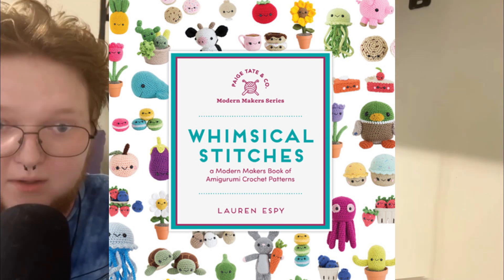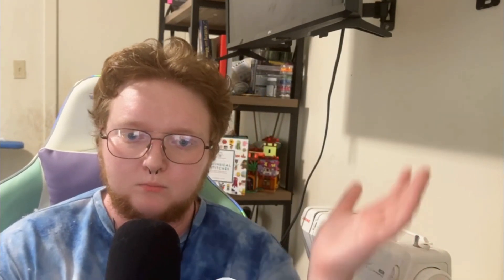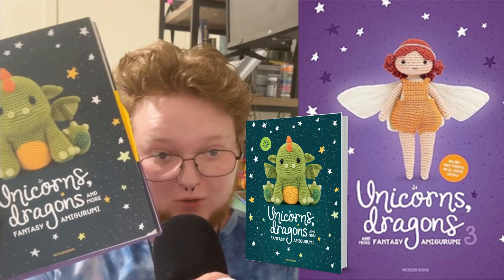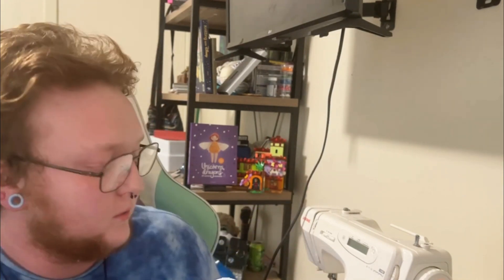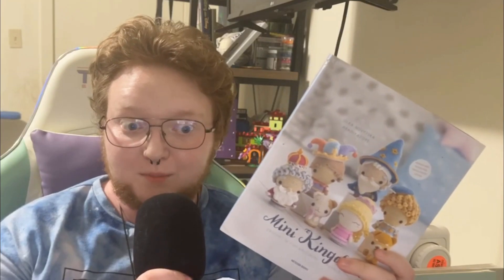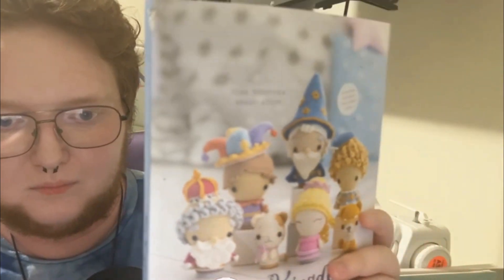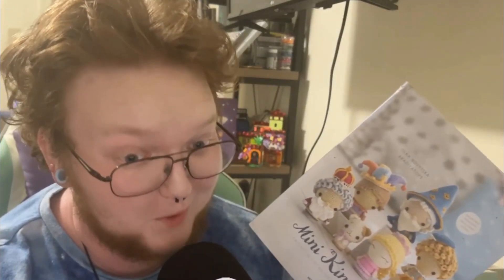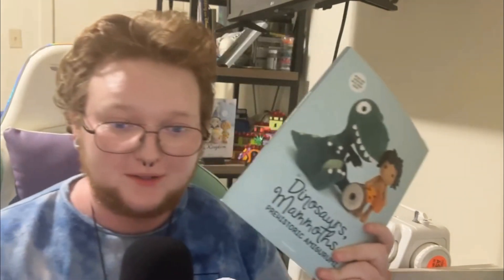Amigurumi Books Review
Join me as I review the amigurumi specific books I have collected over  the past few years.
Links:
Whimsical stitches
Dinosaurs and mammoths:
Dragons and unicorns:
Dinosaurs and dragons 3:
Pica Pau:
Pica Pau 3:
Mini Kingdom: